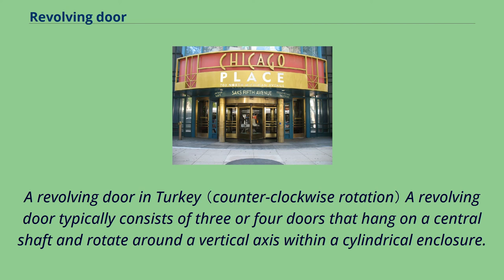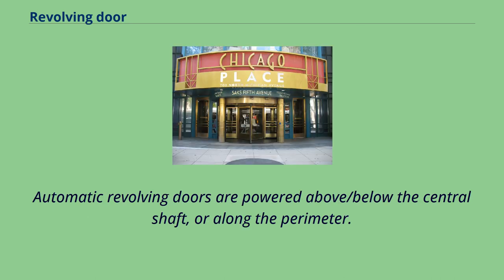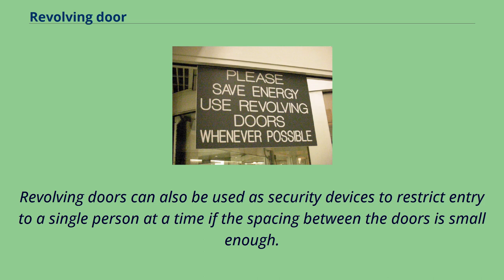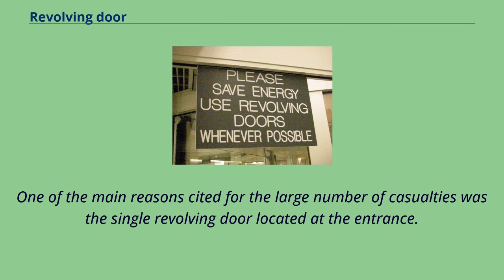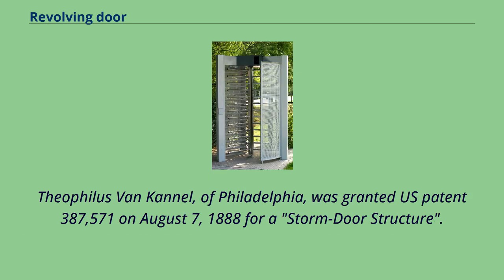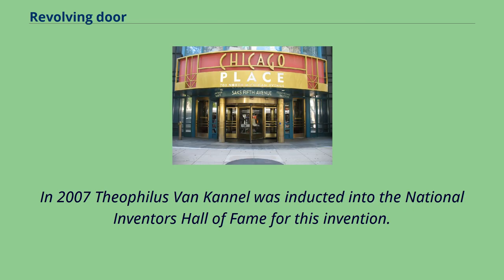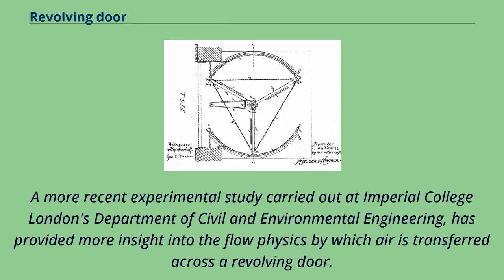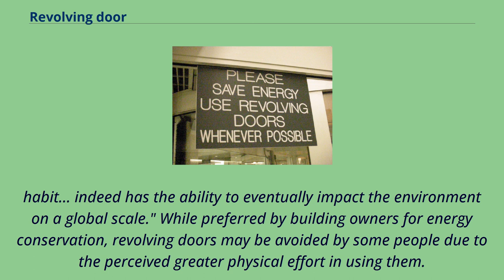Revolving door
A revolving door in Turkey （counter-clockwise rotation） A revolving door typically consists of three or four doors that hang on a central shaft and rotate around a vertical axis within a cylindrical enclosure.
Revolving doors are energy efficient as they （acting as an airlock） prevent drafts, thus decreasing the loss of heating or cooling for the building.
Revolving doors were designed to relieve stack effect pressure in buildings.
High-rise buildings experience immense pressure caused by air rushing through the building, referred to as 'Stack Effect' pressure.
At the same time, revolving doors allow large numbers of people to pass in and out.
Diagram of a revolving door, viewed from above.
Around the central shaft of the revolving door, there are usually three or four panels called "wings" or "leaves." Large diameter revolving doors can accommodate strollers and wheeled luggage racks.
The tallest revolving door in Europe is currently 5.
2m high with 4 wings.
Some "revolving door displays" incorporate a small glass enclosure, permitting small objects such as sculpture, fashion mannequins, or plants to be displayed to pedestrians passing through.
Such enclosures can either be mounted at the central pivot, or attached to the revolving door wings.
The wings of revolving doors usually incorporate glass, to allow people to see and anticipate each other while passing through the door.
Manual revolving doors rotate with pushbars, causing all wings to rotate.
Revolving doors typically have a "speed control" （governor） to prevent people from spinning the doors too fast.
Automatic revolving doors are powered above/below the central shaft, or along the perimeter.
Automatic revolving doors have safety sensors, but there has been at least one fatality recorded.
Skyscraper design requires a means of draft block, such as revolving doors...